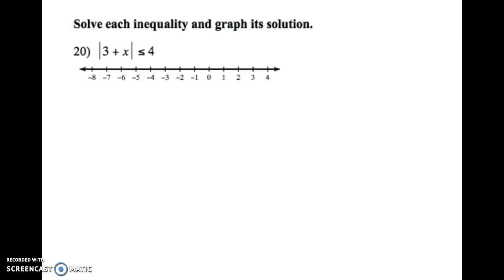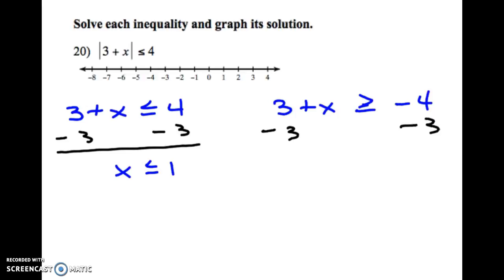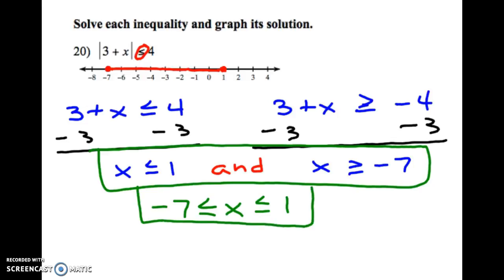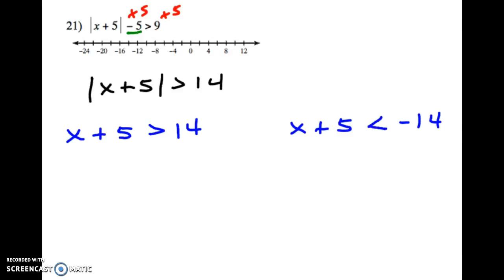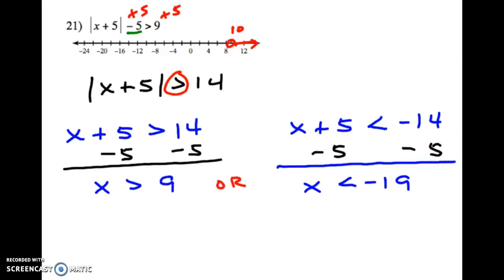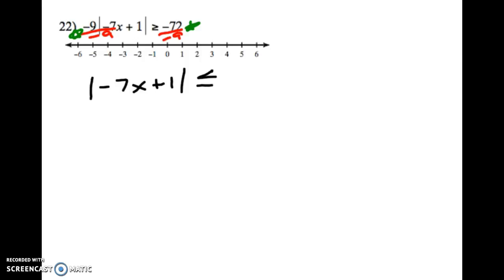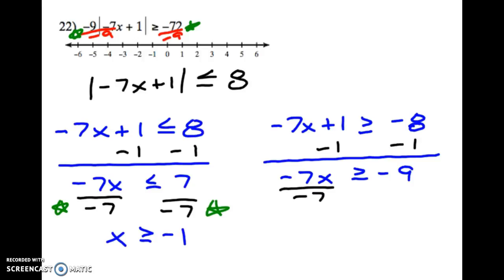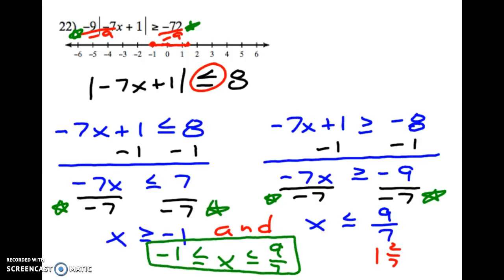Alg 2 Unit 1 Test Review #20-22